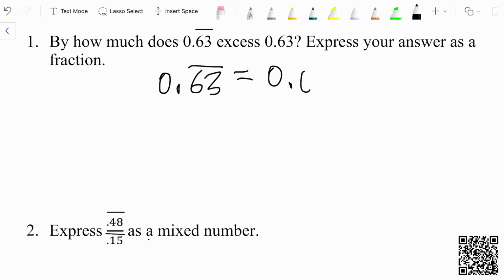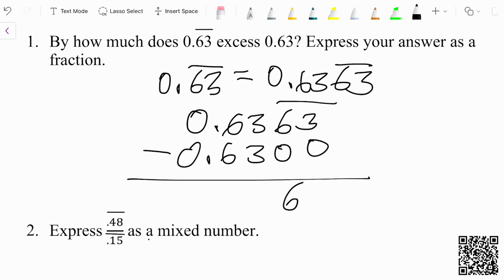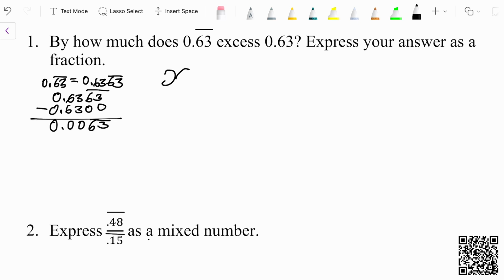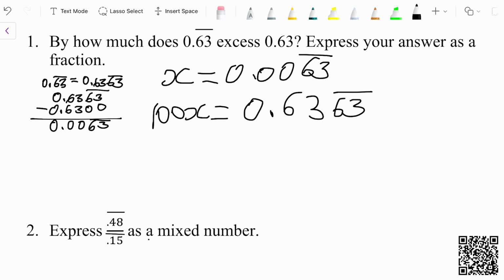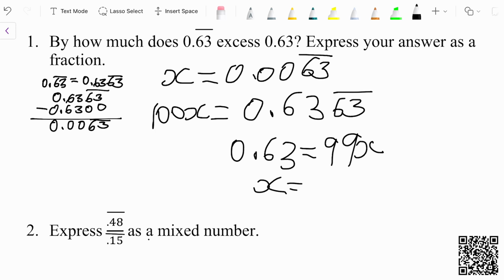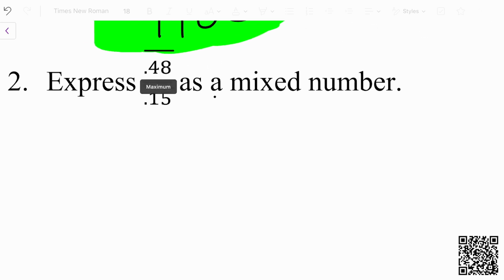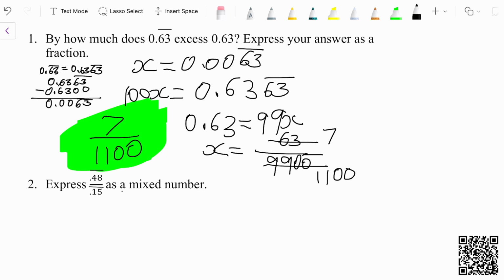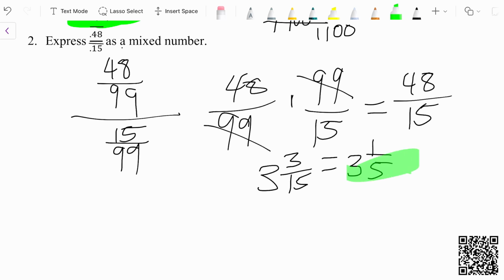Pre Algebra 122